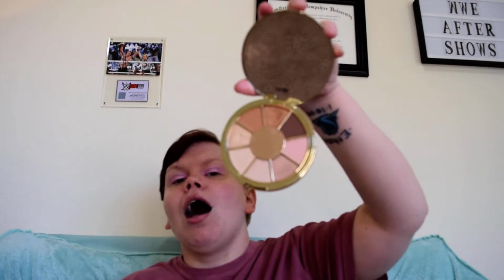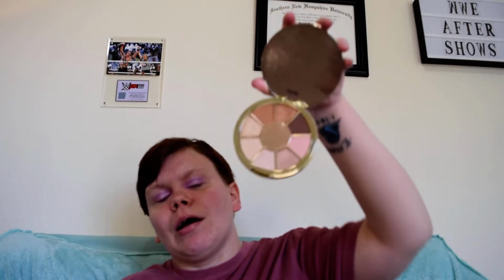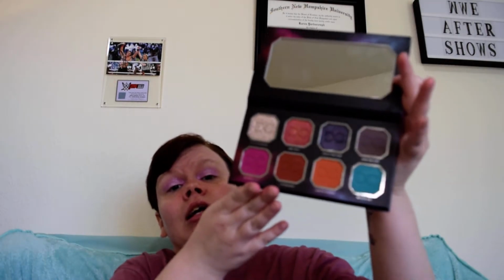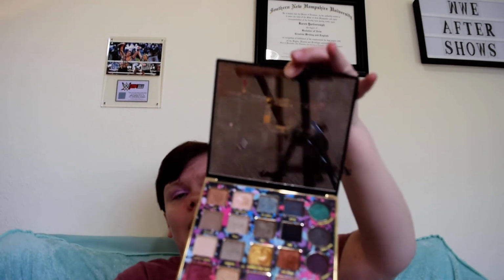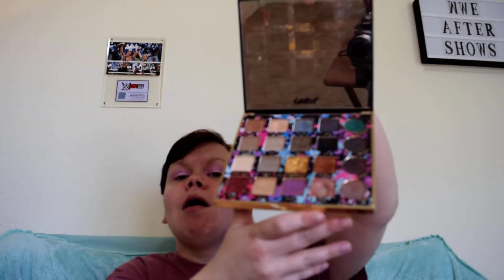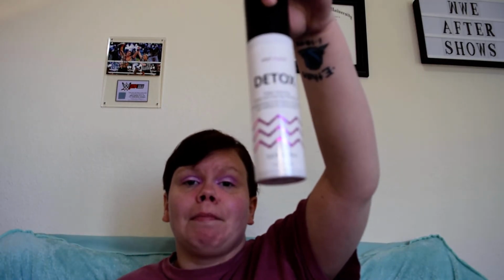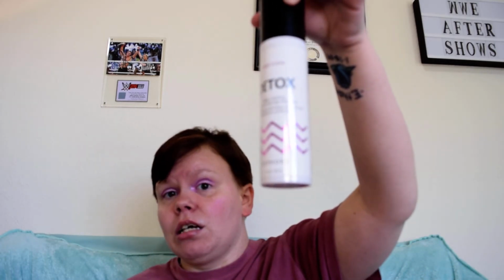My Top Favorite Makeup Palettes!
Hey, beauties!

Welcome to WhatKarenLoves

New Fashion IGTV Post

Fashion Blog

Detox Brush Shampoo:

Hairitage Light As A Feather Leave in Conditioner:

That's all!
XOXO